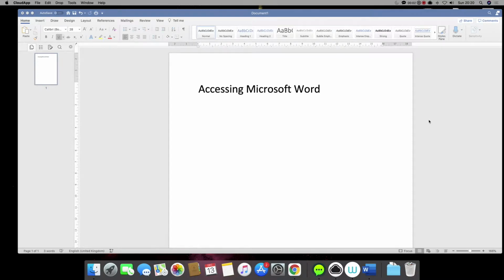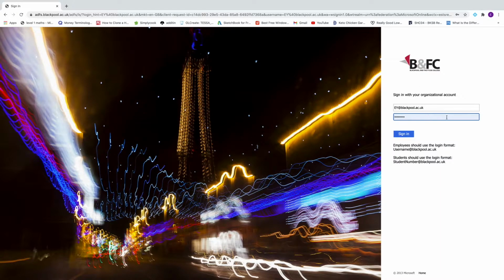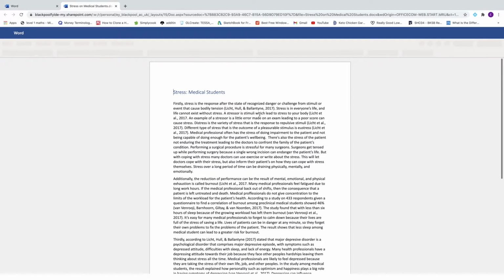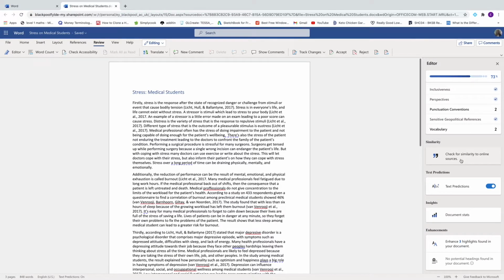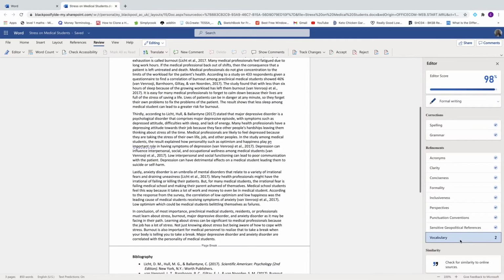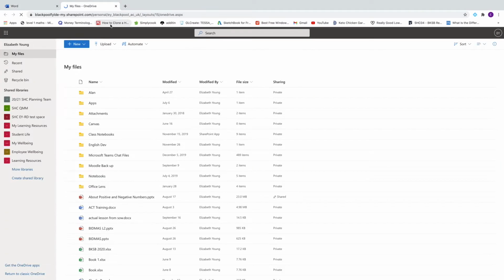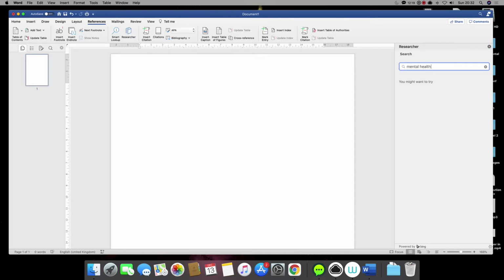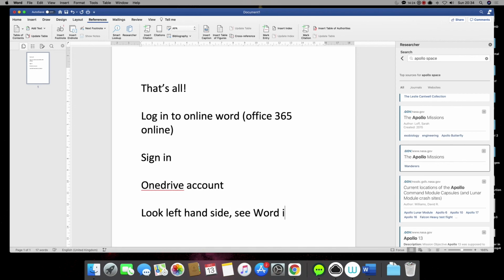English Week 14